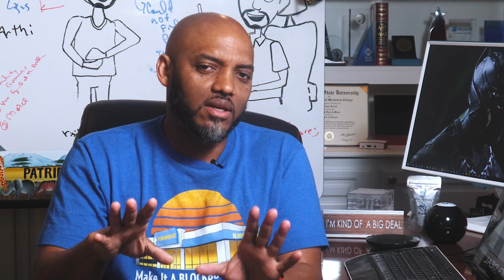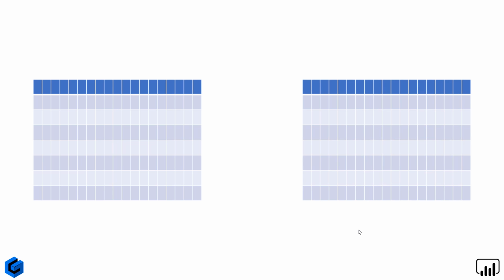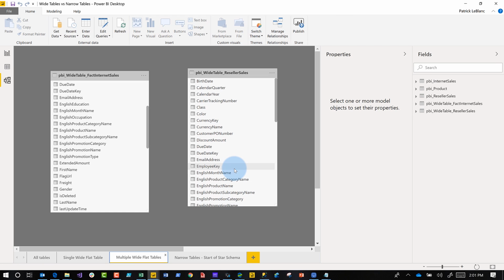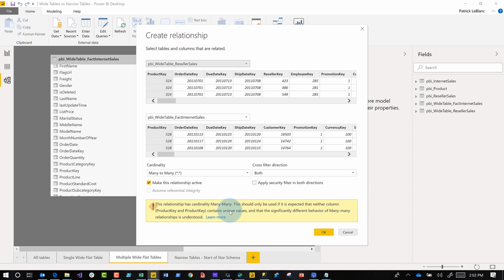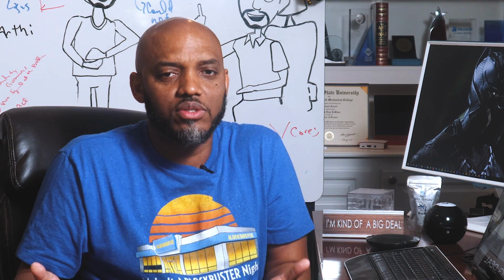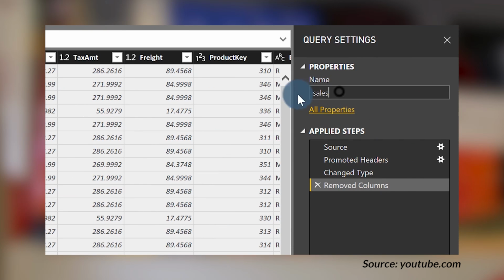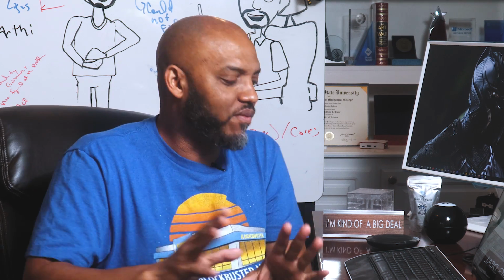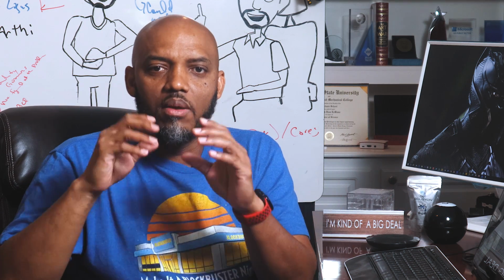Data modeling best practices - Part 1 - in Power BI and Analysis Services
Patrick looks at a few data modeling best practices in Power BI and Analysis Services. These are things we see customers doing on a regular basis and you should be aware of it.